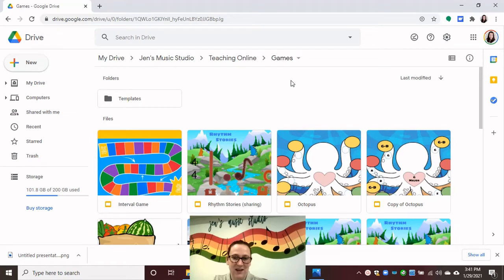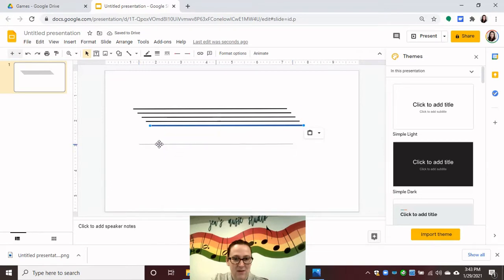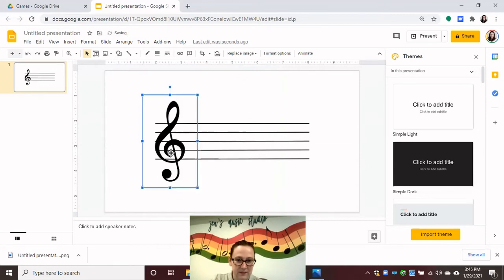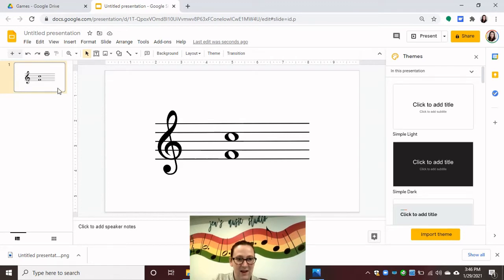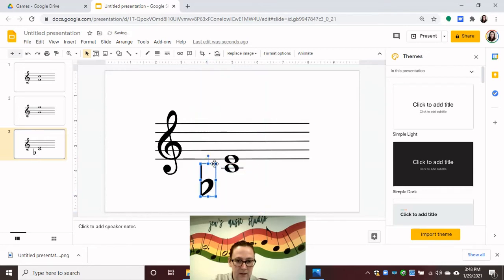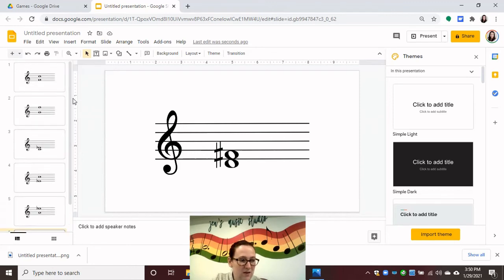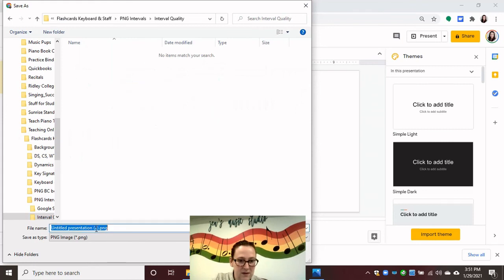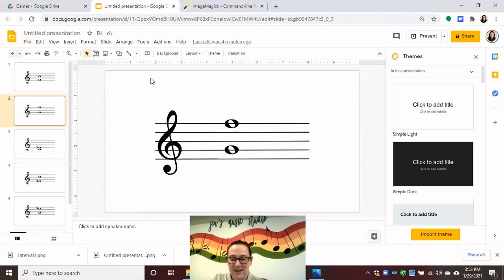Creating PNG flashcards in Google Slides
This video shows how to create and export PNG (transparent) or JPG flashcards in Google Slides.  Using the web image search function, we create music flashcards from scratch.
Although there is a music education focus in this video, the content is applicable to any field looking to create and export PNG or JPG images without having to download and learn other software.